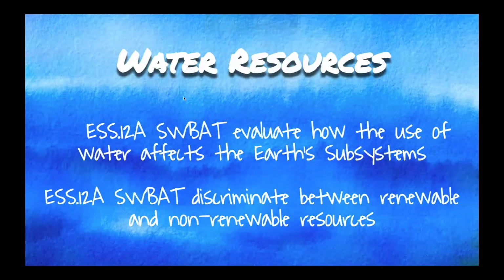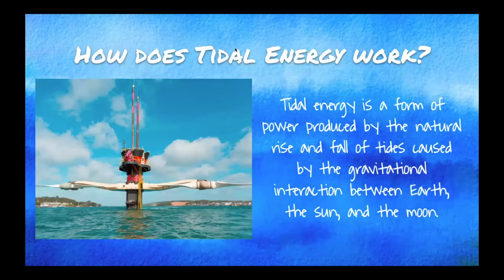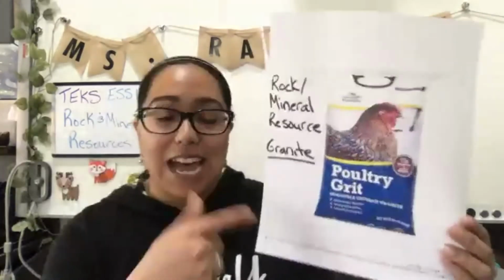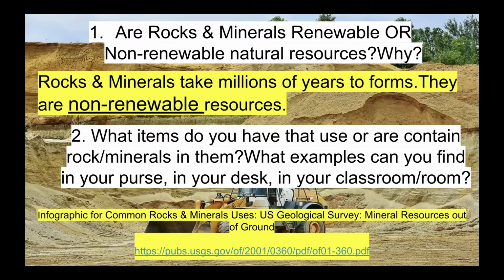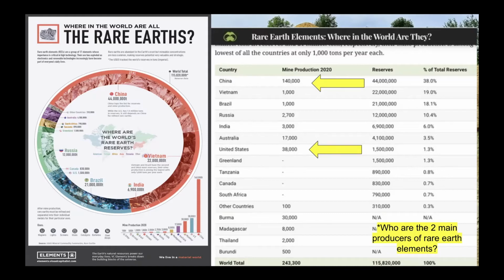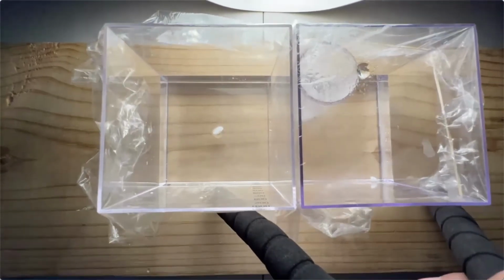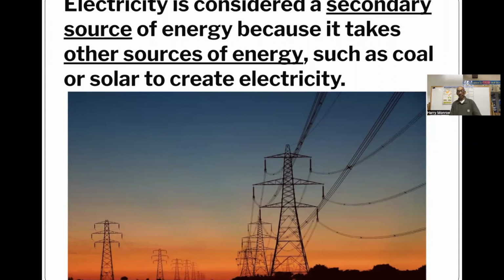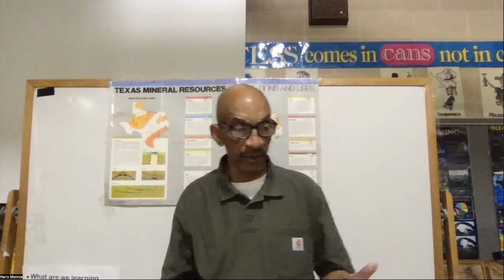2021-2022 Earth & Space Science - Energy & Resources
During this virtual field trip, students will discover that Earth contains energy, water, mineral, and rock resources and that use of these resources impacts Earth's subsystems. Students will evaluate how the use of energy, water, mineral, and rock resources affects Earth's subsystems. They will also differentiate between renewable and nonrenewable resources based upon rate of formation and use.